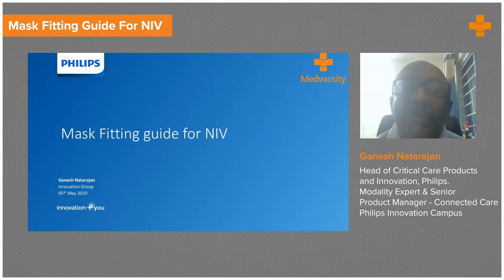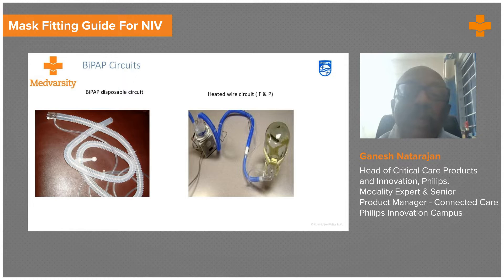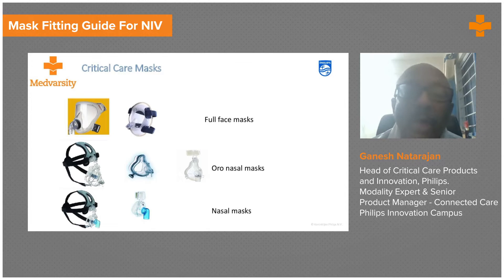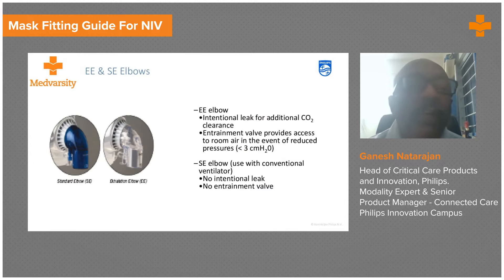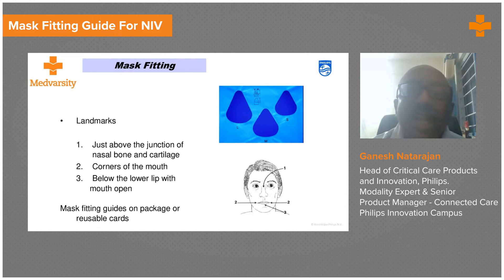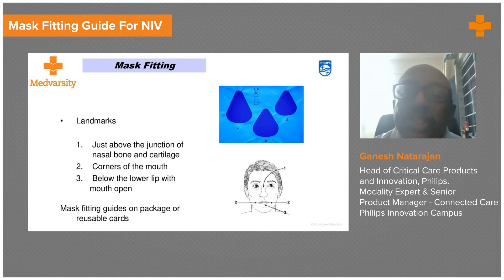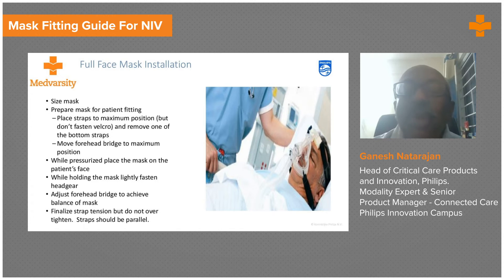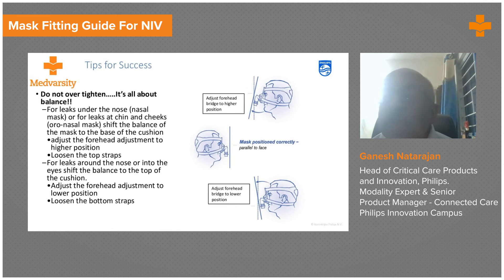Mask Fitting Guide for Non-Invasive Ventilation | Medvarsity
The important factor in successful noninvasive ventilation is proper mask or another interface. The mask or interface may be held in place (without straps) by the patient or therapist to familiarize the patient with the mask and ventilator. Typically, the smallest mask with a proper fit is the most effective.

Straps secure the mask in place, with care to avoid excessive pressure on the face or nose. Straps should be tight enough to prevent leaks while allowing one or two fingers to pass between the face and the straps. Nasal and orofacial masks may be used as first-line and second-line options, respectively, in patients who have prior experience with these interfaces or who have had difficulty with orofacial or nasal masks.

Dr. Ganesh Natarajan, discusses in detail about the mask fitting guide for Non-invasive ventilation.